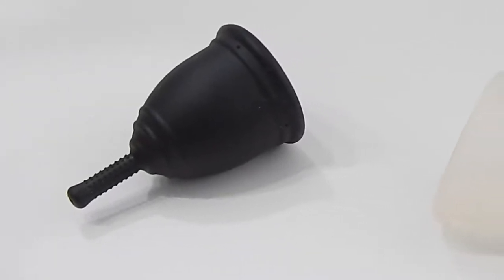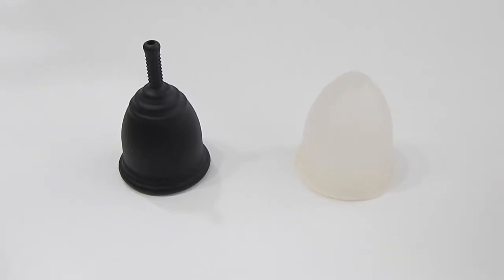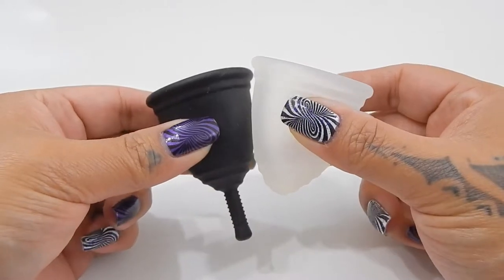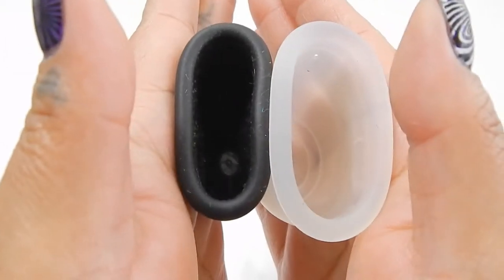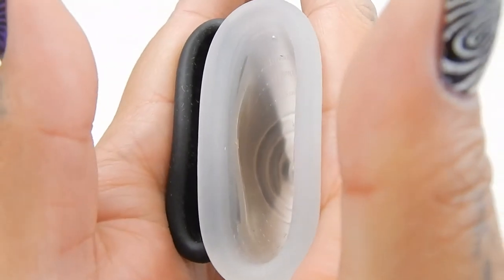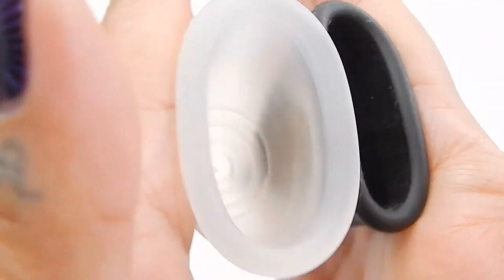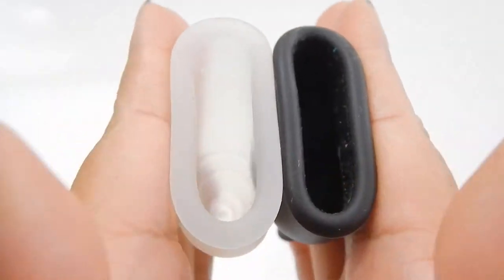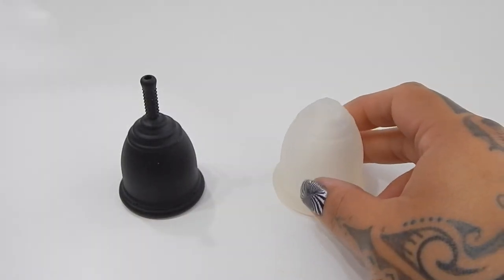Ruby Cup Sm vs Ruby Cup Lg "Squish" - Menstrual Cups